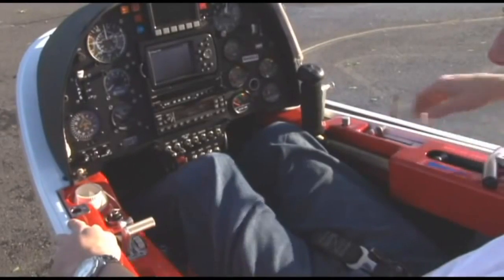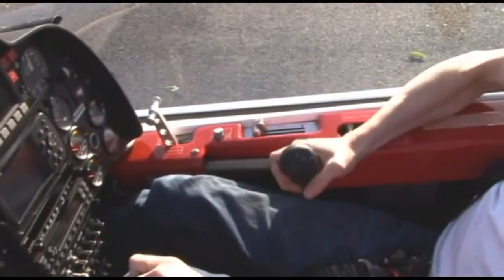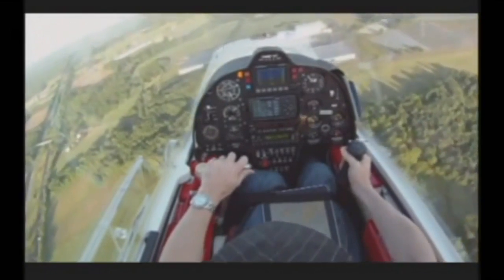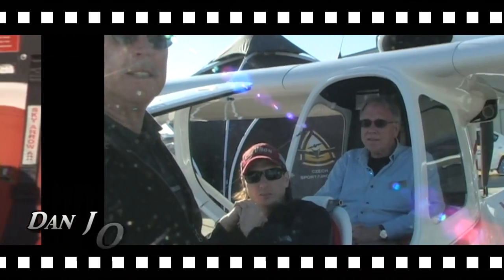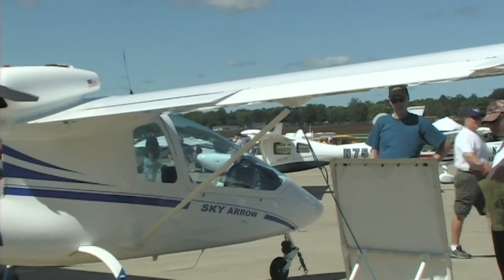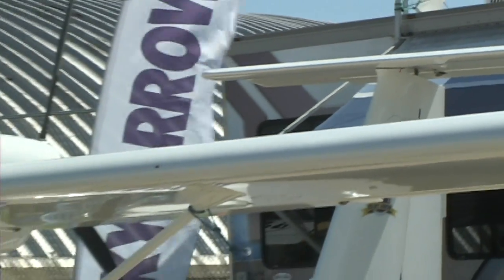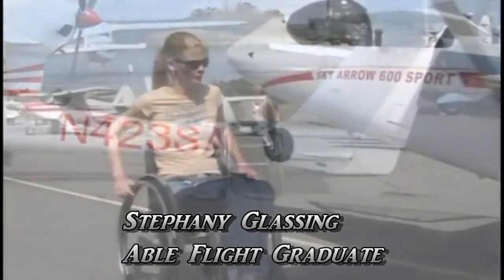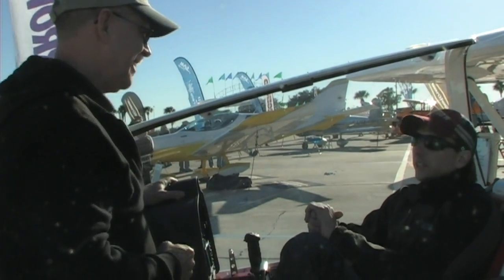Able Flight, Sport Pilot Flight Training For Disabled - Success Stories!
– Able Flight, Sport Pilot Flight Training For Disabled - Success Stories! The Sky Arrow from Hansen Air Group has often been used to train Able Flight Scholarship students.

No, this article is not about an established flight school operation. Nor is it about a university training program, or some government flight training facility. I'm simply impressed that Charles Stites and his Able Flight nonprofit organization have brought so many new pilots into the fold. For this alone, he deserves applause.

Add that he exclusively helps persons with disabilities and you have something noteworthy. Here's a contrast... At the AOPA Summit, a group of leaders will meet to discuss ways to reverse the depressing 70% drop-out rate of flight school students.

On the other side of the compass, "Able Flight achieves a very impressive completion rate of at least 72% for recipients of its full scholarships," revealed Stites, who founded the organization in 2006. Able Flight didn't set up shop to be a major flight school.

Yet hear this: "We've awarded a total of 30 scholarships as of September, 2011, and 24 are full scholarships that can lead to a license. Of those 14 are already licensed pilots, three are in training, three are yet to begin, and only four have dropped out."

How does Able Flight do it? "It's not that their training is easier," explained Charles. "If anything, it's more physically demanding for a paraplegic or a person who has lost a limb. Our students never get a break meeting the same Sport Pilot Practical Test Standards that all applicants must complete." To some extent, the Able Flight advantage is matter of personnel management. "Able Flight student pilots know they are being matched with good flight instructors at schools that care about their success."

In addition, Able Flight has assembled a cadre of people students can ask for extra assistance. "In short, each student is backed by people who want them to succeed. Now, is that so hard?" Evidently it is hard or we would not have a 70% drop-out rate at conventional flight schools. I'd say the AOPA roundtable attendees have their work cut out for them.

They could do worse than to study the success story known as Able Flight. Kudos to Charles, his financial and other backers, but most of the credit stays with instructors who care and highly motivated students, who repeatedly prove that someone with sufficient determination can accomplish almost anything.